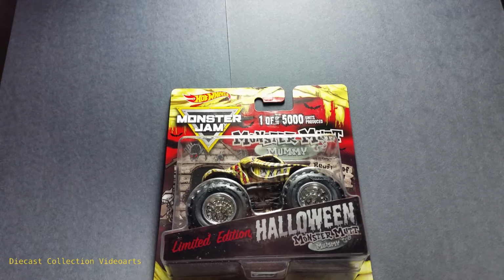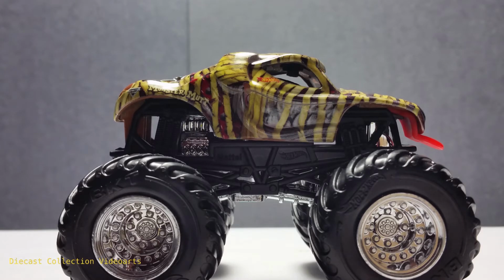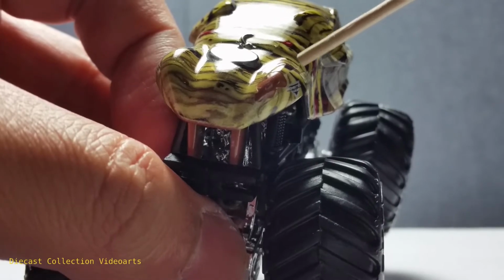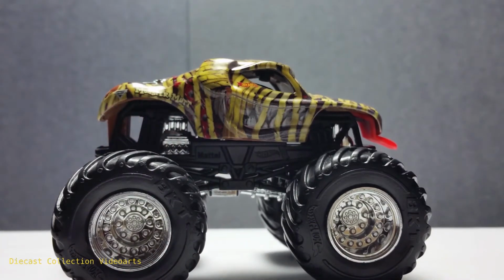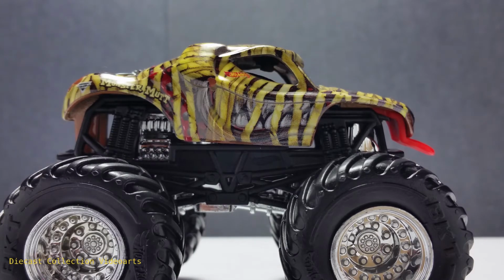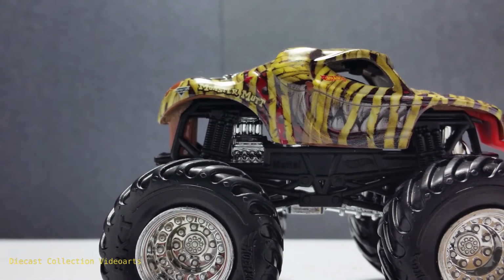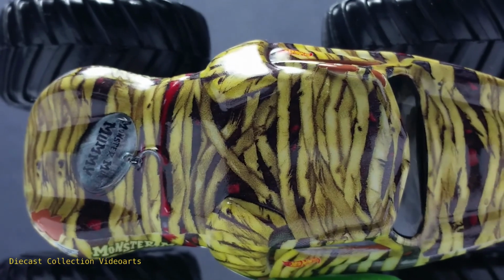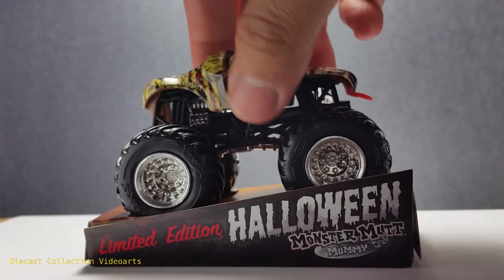Hot Wheels Halloween Monster Jam Monster Mutt Mummy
Halloween Monster Mutt Mummy is ready to give some undead action in the arena! I also shared a horrible horror story in the first few minutes and be sure to hear it out!